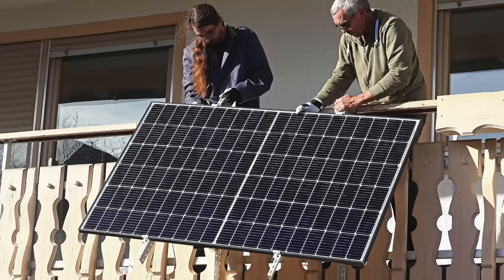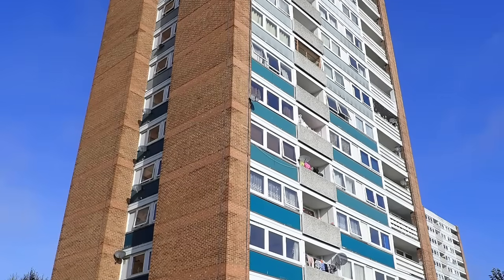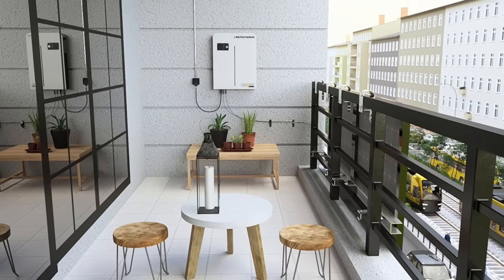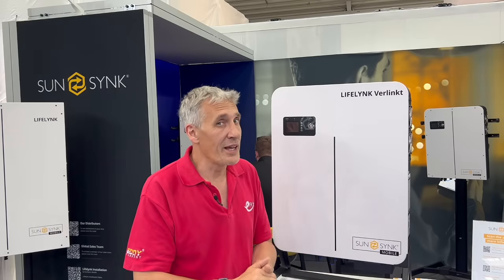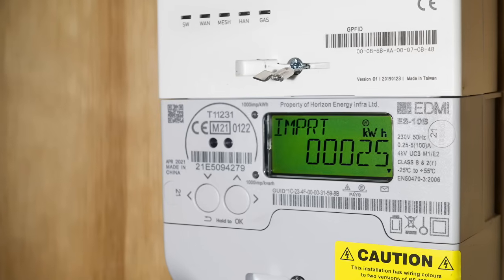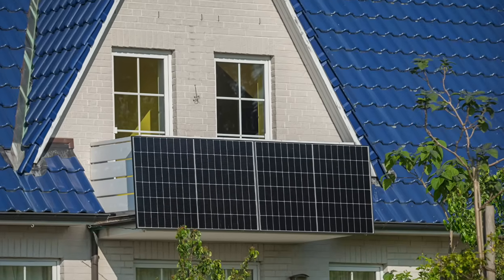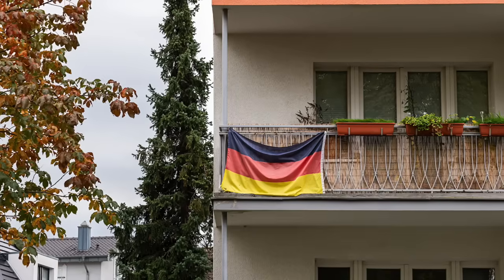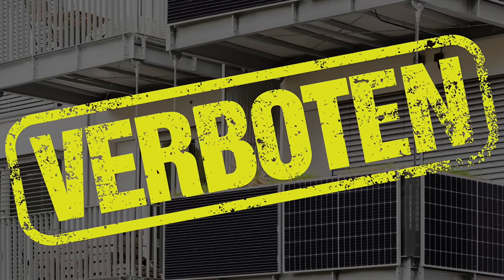DIY Solar Installation: Genius Idea or Total Disaster?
Balcony solar or DIY solar is a mega trend sweeping across Germany's solar industry. This phenomenon caught my attention during my visit to The Smarter E in Munich, Europe’s largest renewables event. The concept is straightforward for apartment dwellers: you simply hang a few solar panels over your balcony, connect them to a small solar inverter, and plug them into a nearby power outlet. This allows you to use free solar energy to reduce your energy bills. Similar to larger installations, you can incorporate battery storage to store energy during the day and offset power drawn from the grid during expensive peak times. Advanced systems can also be paired with wireless metering to maximize self-consumption rather than exporting excess power back to the grid. These systems usually consist of 2-4 solar panels, generating around 1 to 2 kilowatts peak.
One unique aspect of this concept, which may seem strange to electricians, is that you are sending power back into a power outlet. This initially suggests that the plug’s pins are live when the inverter is powered up. However, balcony solar inverters are designed to activate only when a mains voltage connection is detected, ensuring that mains voltage never appears on the exposed pins. In Germany, regulations cover this application, limiting the maximum power injected back into a socket outlet to 800 watts.
Since many apartments are rented rather than owned, tenants can add solar without interfering with the building’s fixed wiring. If you decide to move, your solar PV system can be easily relocated.
In the UK, these systems aren’t permitted due to regulatory issues related to connecting parallel generation back to the electricity grid.
Do you think Germany's move to make solar more accessible to consumers is smart, or is it a safety risk encouraging DIY enthusiasts to meddle with electrics?
Should the UK allow this type of DIY Solar installation?